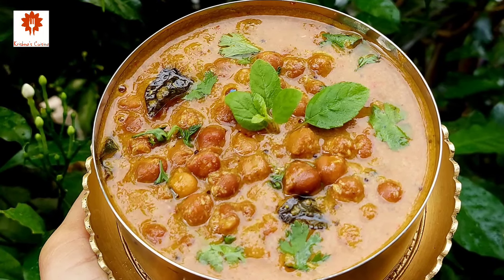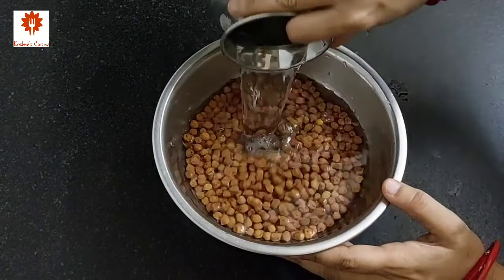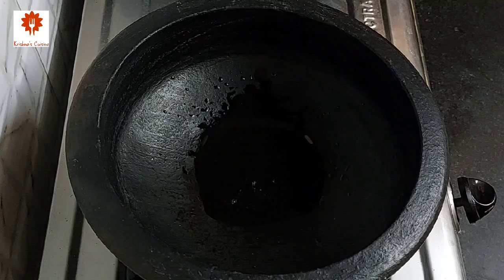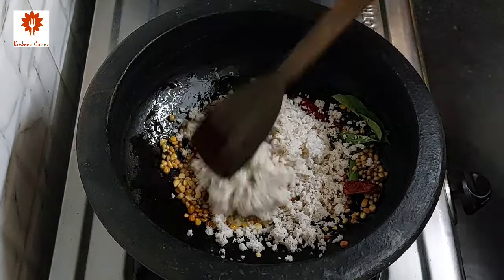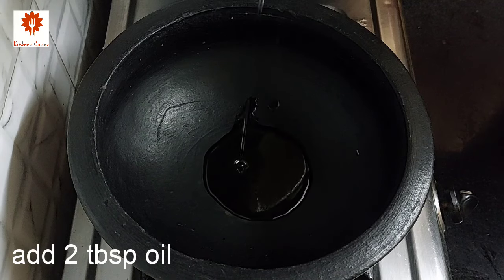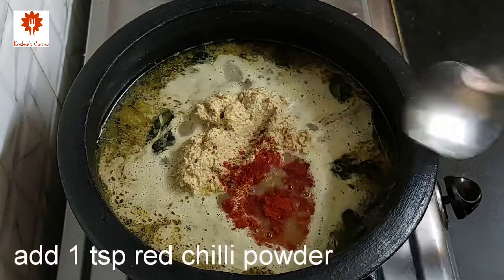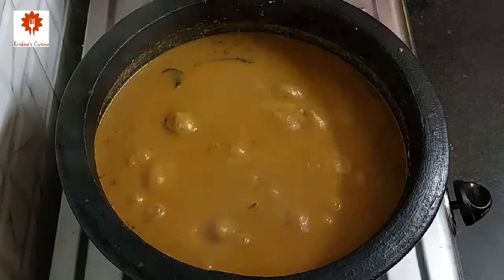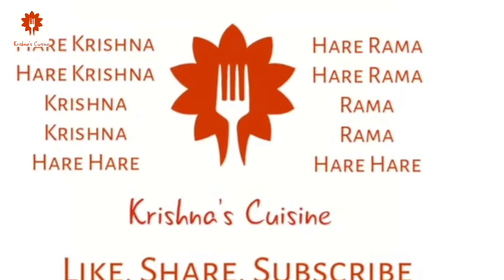Kadala Curry || Kala Chana Curry || Black Chickpeas Curry || Krishna's Cuisine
Hare Krishna !!

Try out this South Indian special Kadala curry which has a wonderful flavour of fresh tropical ingredients along with native spices to give this amazing curry. Kadala curry is a perfect curry to prepare chana in a traditional and unique way.

Servings - 4

Ingredients :

250gm black chana
1 tsp salt
4 cups water
3 tbsp Chana dal
2 tbsp coriander seed
¼ tsp fenugreek seed
¼ tsp asafoetida (or) hing
2 dried red chillies
Curry leaves
¾ cup fresh grated coconut
1 cup water
2 tbsp oil
1 tsp mustard seed
½ tsp turmeric powder
½ cup water
1 tsp red chilli powder
2 tbsp tamarind pulp
1 tbsp chopped jaggery
Garnish it with some chopped coriander leaves

Regards -
@Krishna's Cuisine